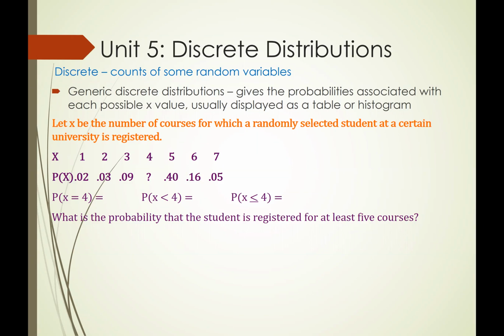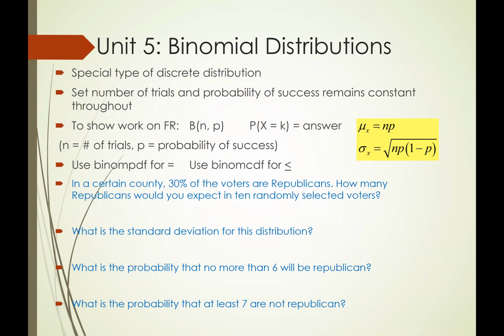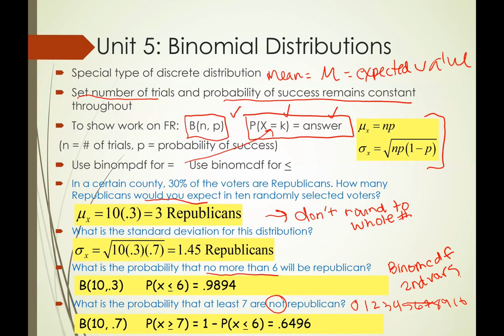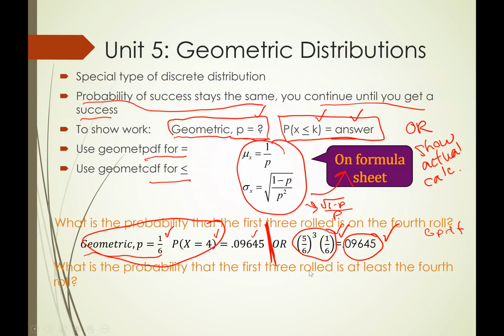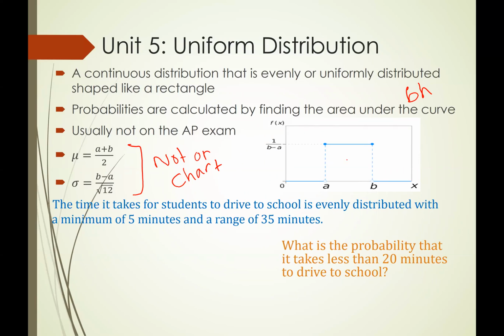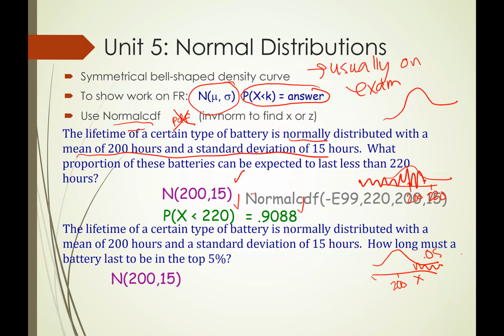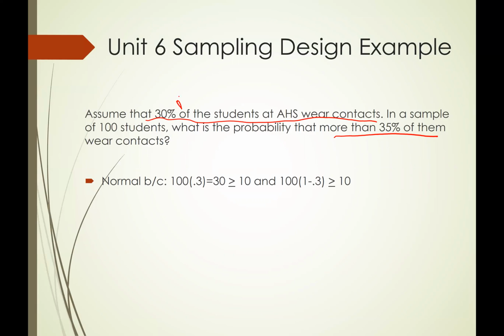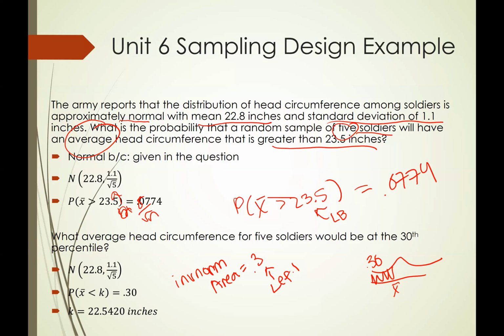AP Review Videos: U4-U5 Probability(part two)